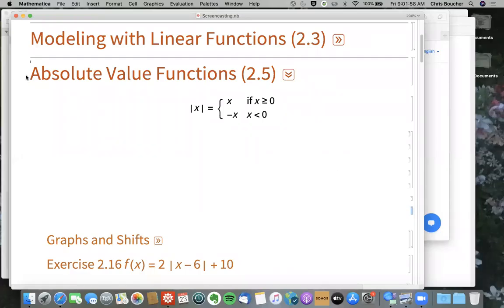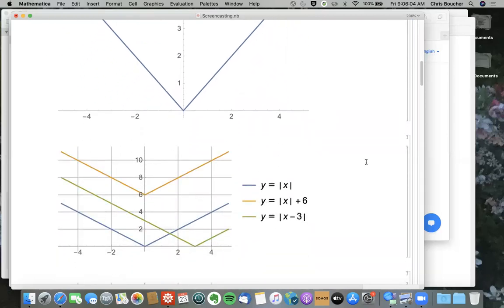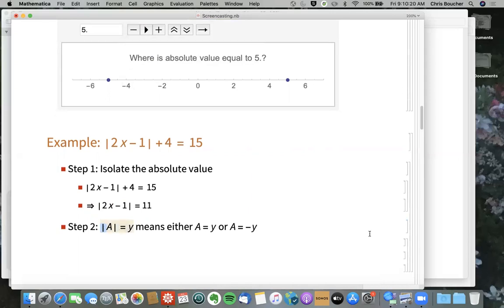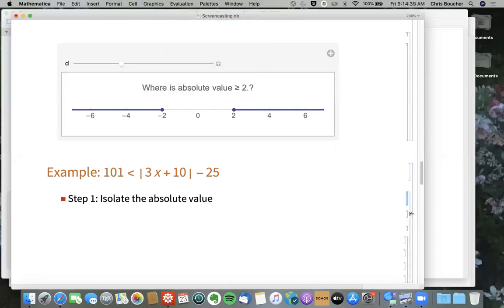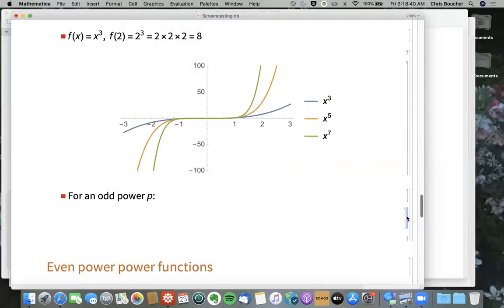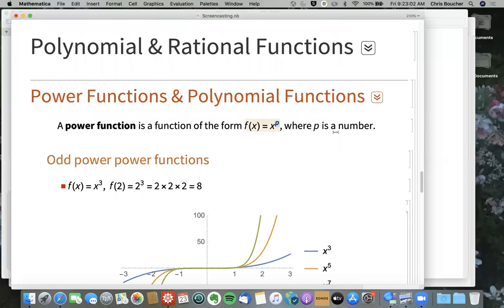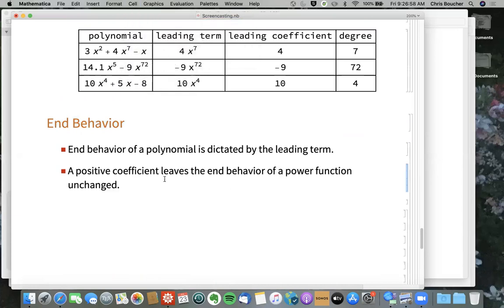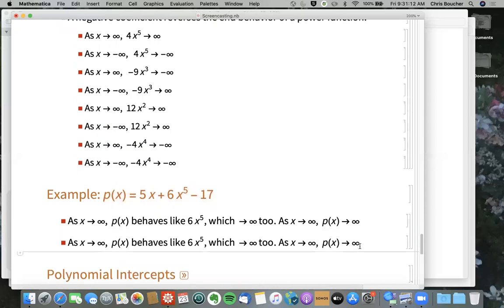Absolute Value Functions, Power Functions, and End Behavior